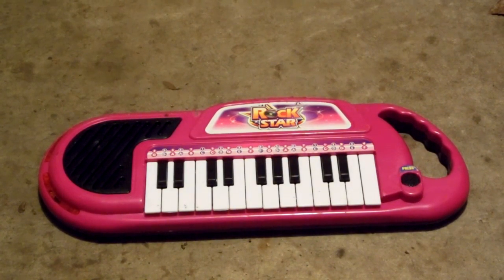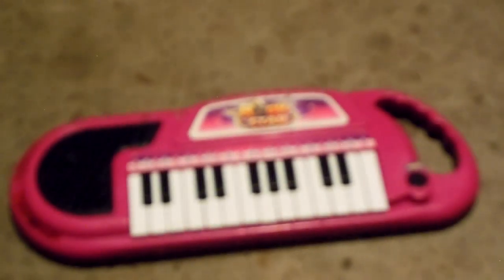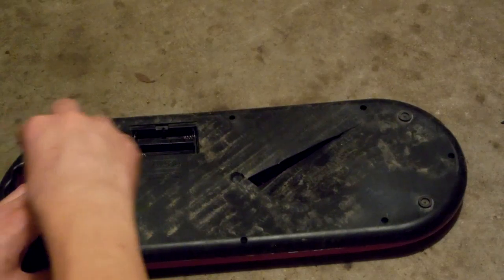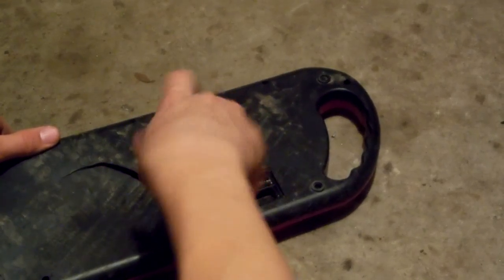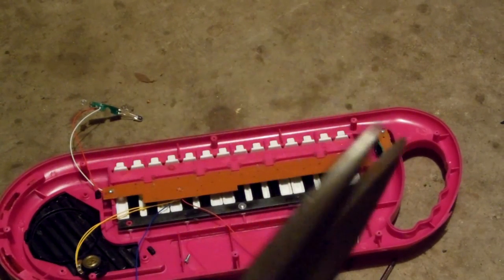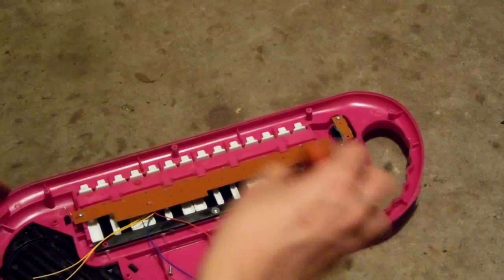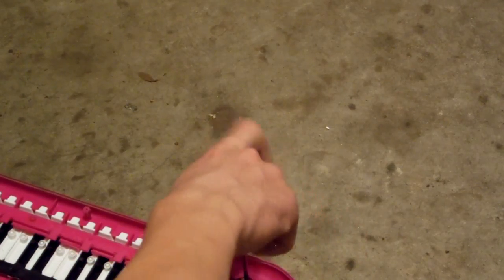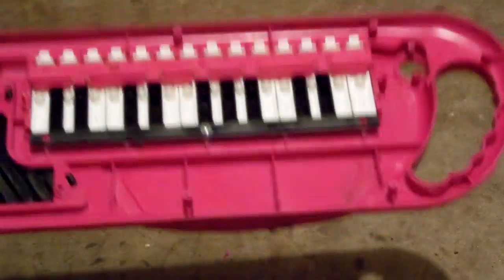E- Waste Scrapping: A Kid's Keyboard!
In this episode, we will find out what makes a kid's keyboard tick.